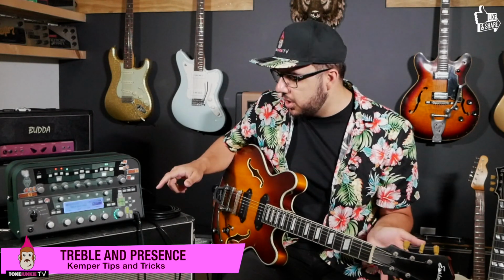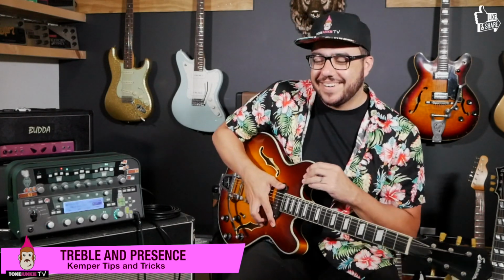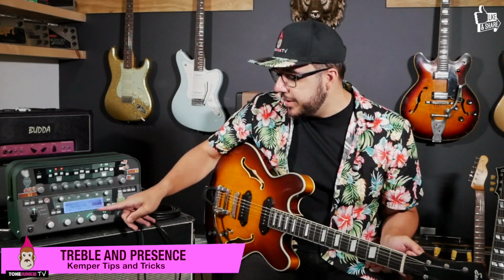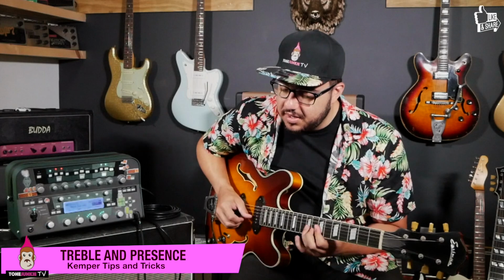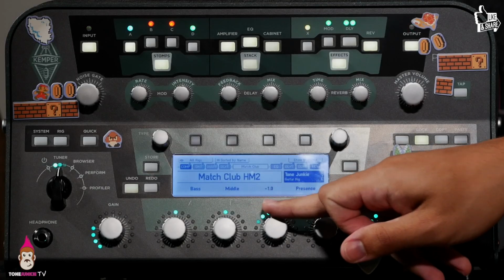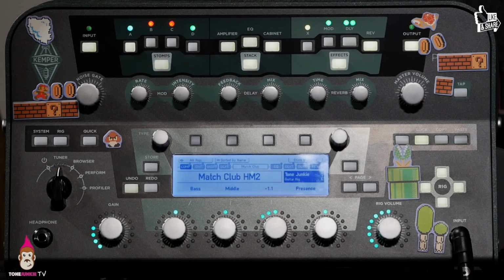Treble and Presence - Kemper Tips and Tricks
HW gets a new guitar and shows how he is using the treble and presence control to get exactly what he wants out of the high end. The treble and presence control are great for getting a bit more brightness or shelving some high end but using them in opposite directions from each other yields some pretty sweet results.